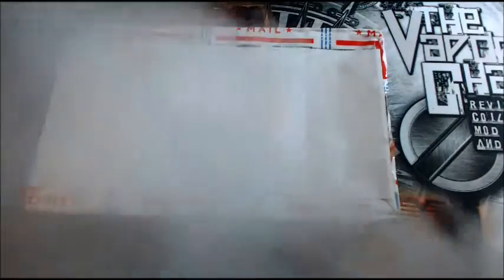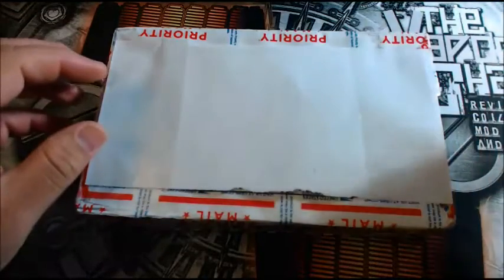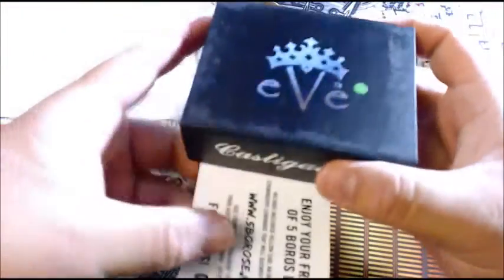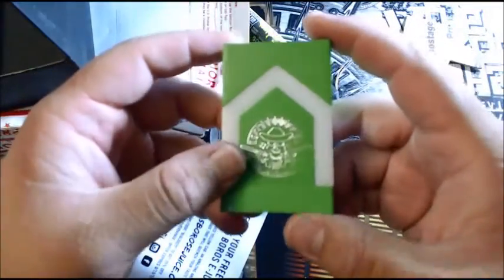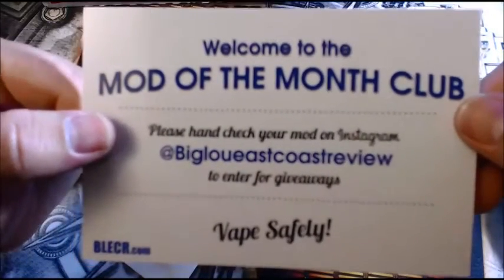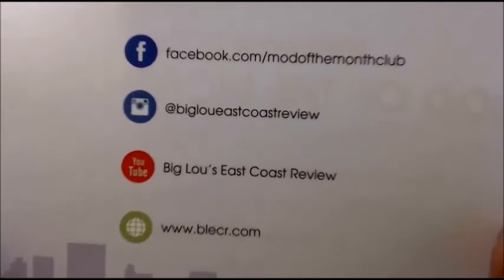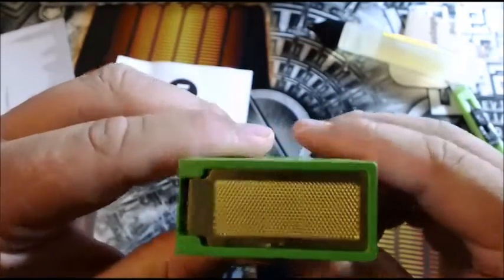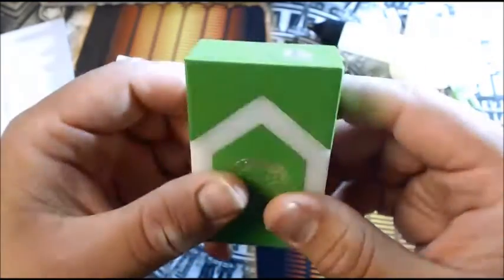MOD OF THE MONTH CLUB by BLECR / AUGUST 2015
Hey there Ladies and Gents, well its here!!! BLECR's Mod of the Month has showed up and I thought it would be a cool idea to start an Unboxing segment on the channel, hope you guys enjoy, if your interested in signing up for the Mod of the Month Club make sure you click the link below, and as always Thank you for stickin around and having a vape with me!